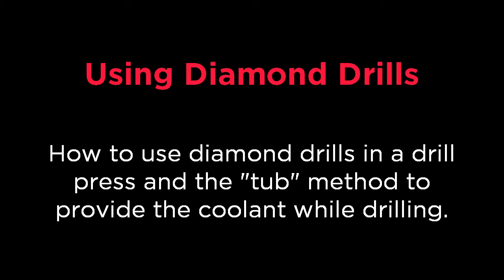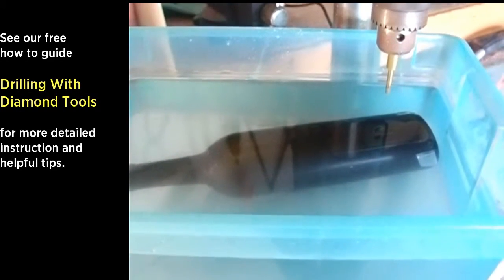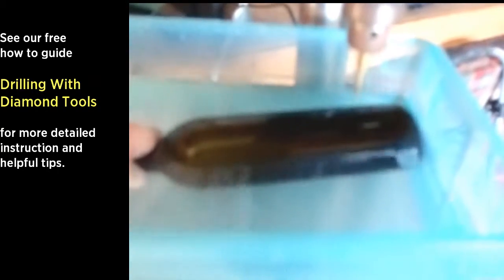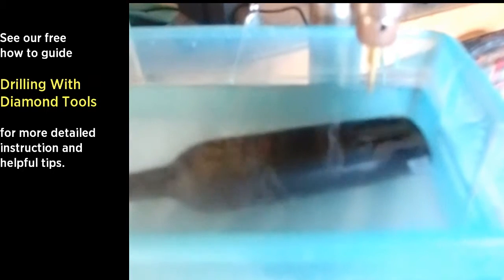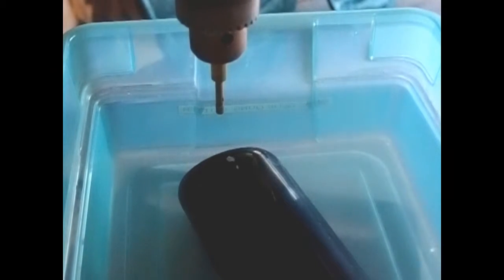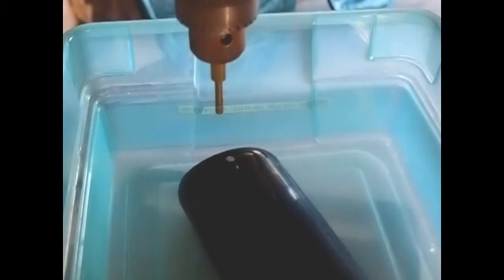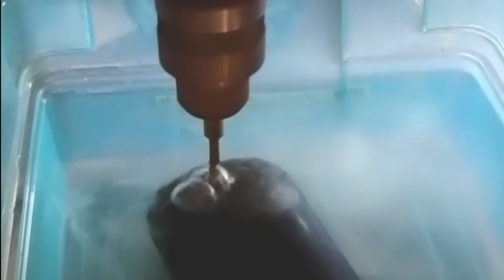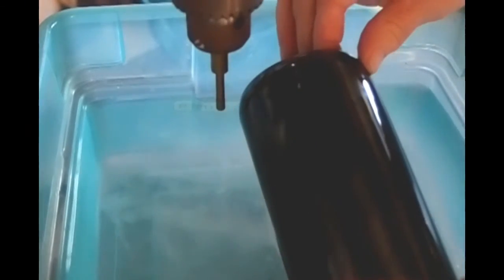Drilling With Diamond Tools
How to use diamond drills in a drill press and the "tub" method to
provide the coolant while drilling.